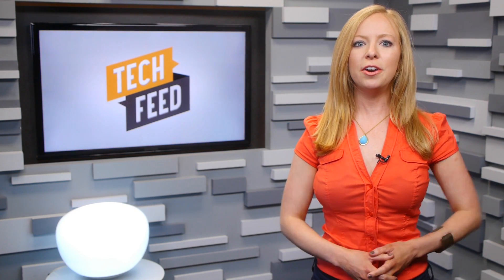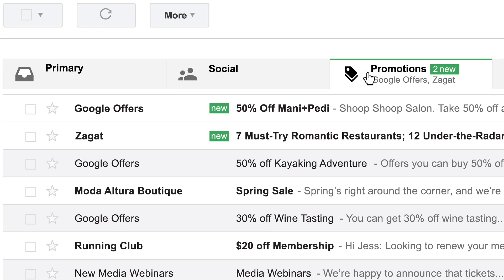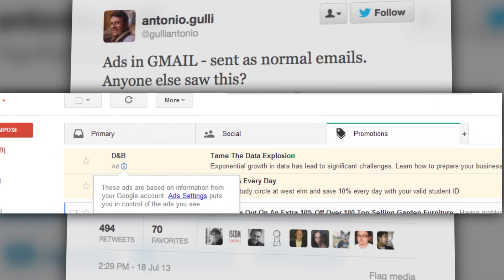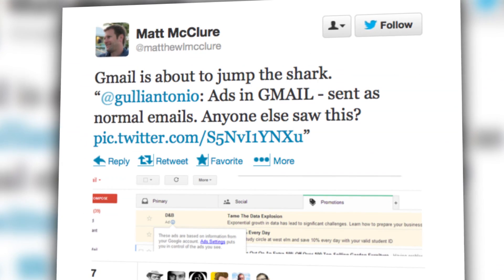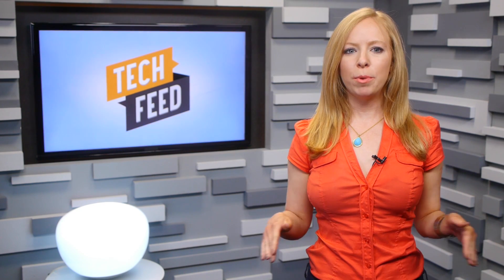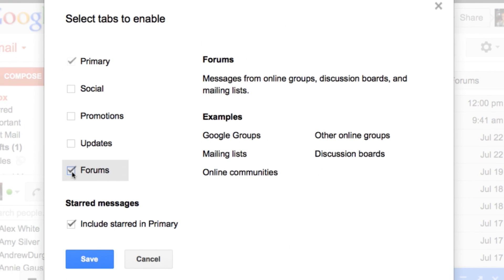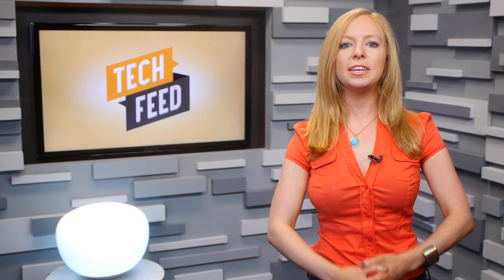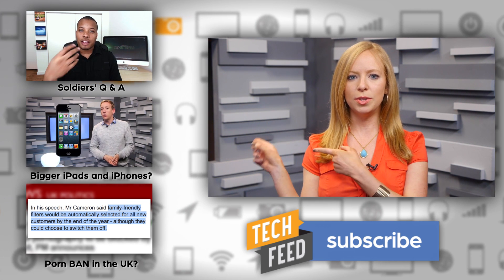Gmail Spamming Your Inbox? How To Opt Out!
The new Gmail Inbox has begun rolling out, and some have noticed advertisements that look like emails under the "Promotions" tab. Annie takes a look at the new ads, and explains how you can opt out of the new Gmail all together.

Host: Annie Gaus
Producer: Lauren Rudser
Associate Producers: Todd Boudreaux, Chastity Vicencio
Editor: Frank Knight